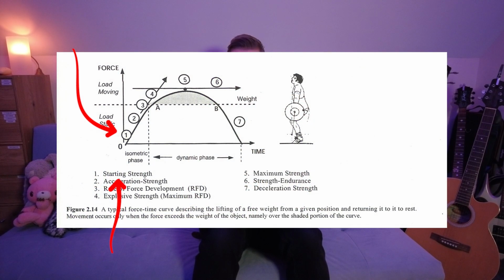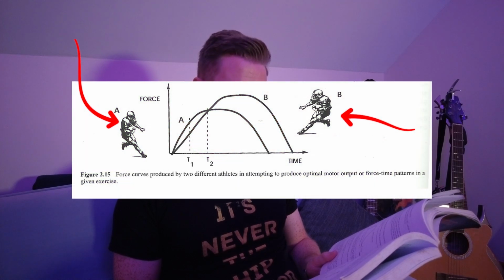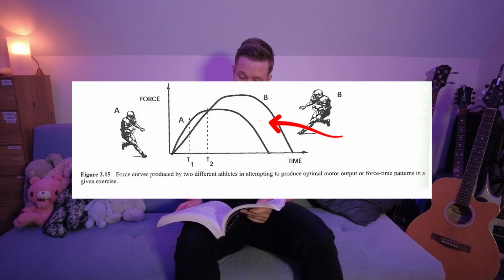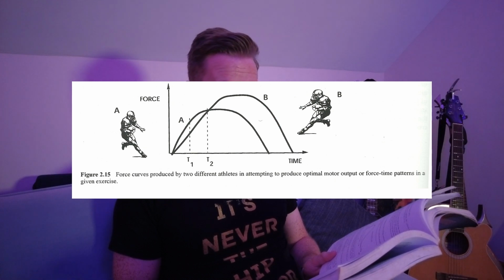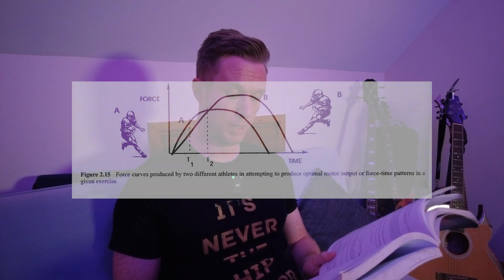Rate of Force Development (RFD) - A bedtime story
Have you ever wondered why sometimes the weaker athlete, or the slower athlete wins in a contest?

Do you struggle to get to sleep?

Now you can finally learn about the factors that allow athletes to achieve victory over stronger opponents, whilst you drift off to a relaxing night's sleep, as I read you my favourite excerpt from Mel C. Siff and Yuri Verkhoshansky's classic strength and conditioning text - Supertraining.